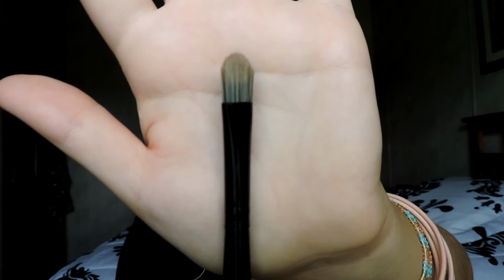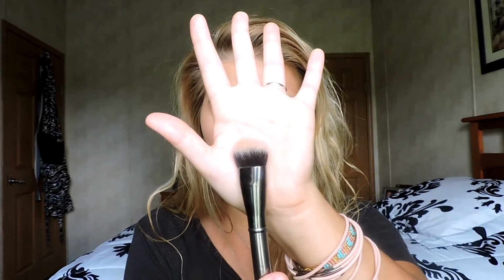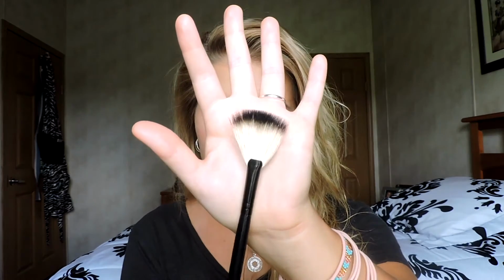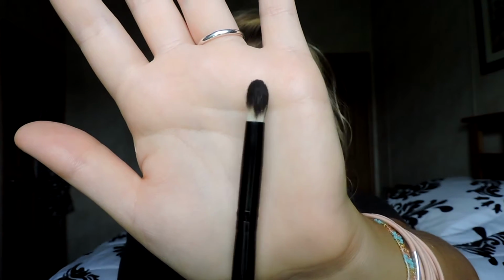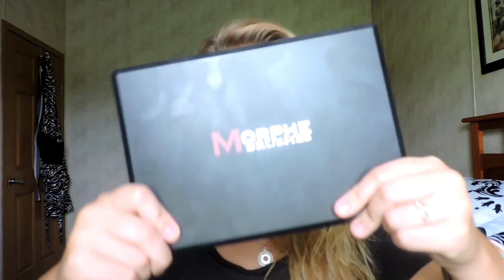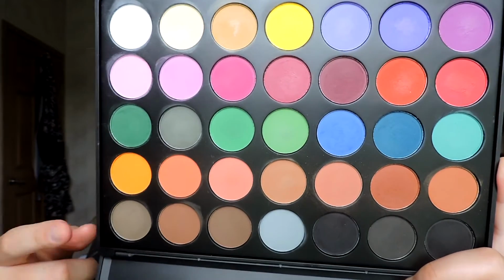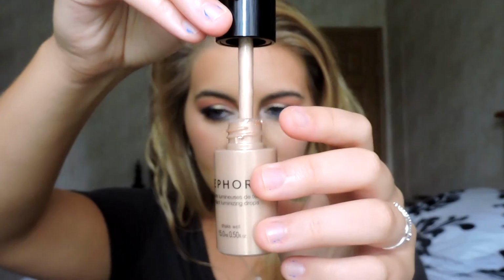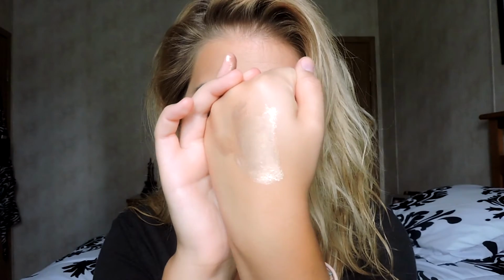Morphe Brushes, Sephora, & Drugstore Haul | NEW PRODUCTS!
**MORE INFO HEREE***

Hey, babes! So, I went a little bananas with buying stuff lately, and of course, I wanted to share with you what I got! Some of the things I got are super awesome, and some are just mehh. So, let's dig in muh shopping bags!

PRODUCTS MENTIONED:

- B10 brush
- G3 brush
- B8 brush
- G13 brush
-  G18 brush
-  B80 brush
-  B38 brush
-  Creme Shadows: Wino and Dusk
-  35C Multi-Color Matte Palette

DON'T FORGET TO CHECK OUT MY INSTAGRAM FOR SWATCHES OF THE ENTIRE MORPHE 35C PALETTE!!!

DRUGSTORE:
- Covergirl Outlast Stay Luminous Foundation

SEPHORA:
- Sephora Collection Bright Set Pressed Finishing Powder in    "Banana"
- Sephora Collection Radiant Luminizing Drops in "Ultra Light - Bronze" ***SWATCHES ON MY INSTAGRAM***
- Sephora Collection Beauty Amplifier Pore Perfecting Primer Mist (already returned -- bleck)